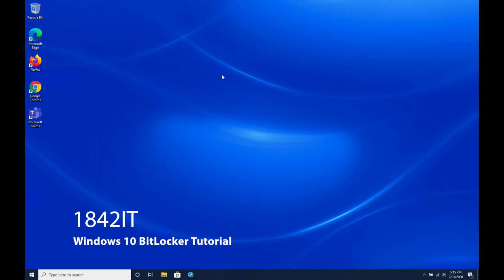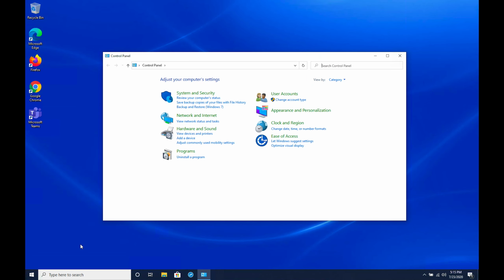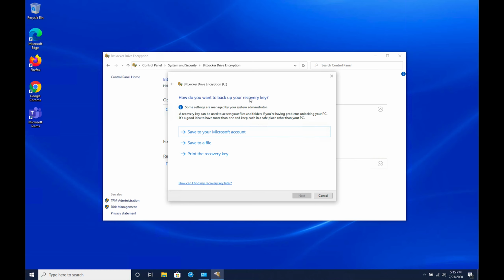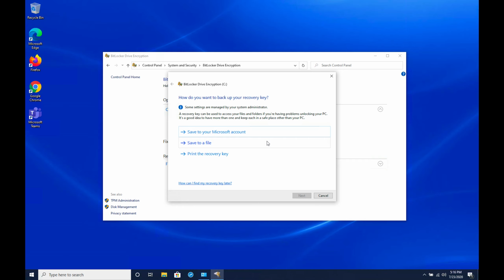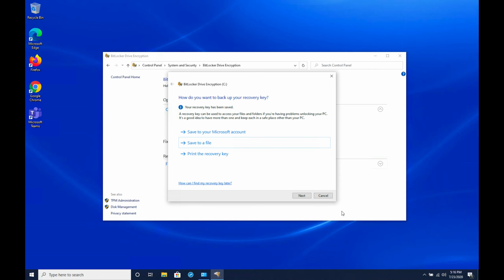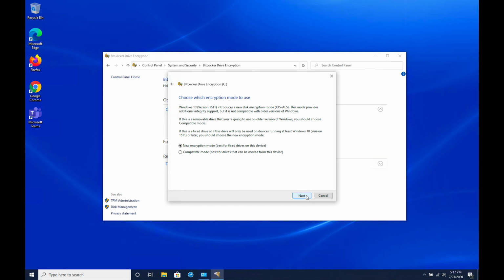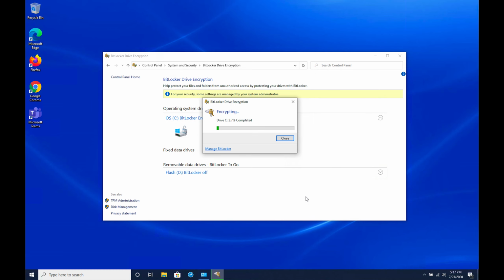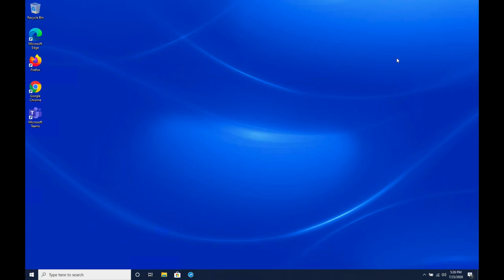Enable BitLocker Disk Encryption In Windows 10 (How-To)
This tutorial video shows users how to enable BitLocker disk encryption in Windows 10.